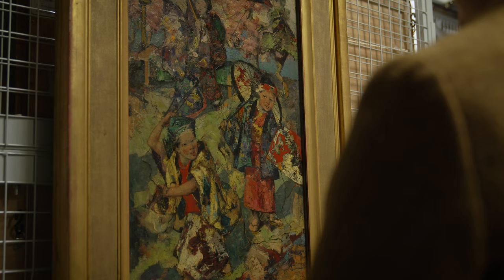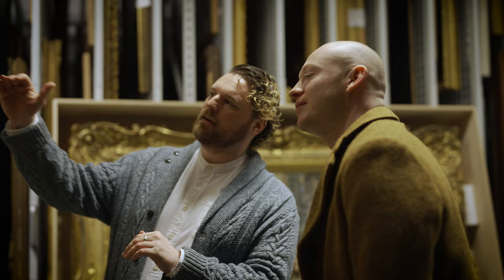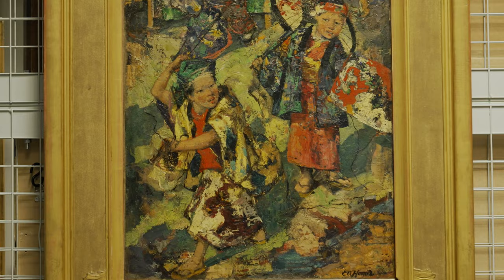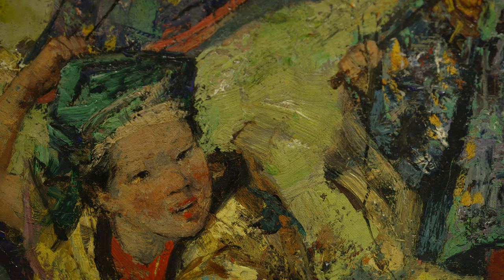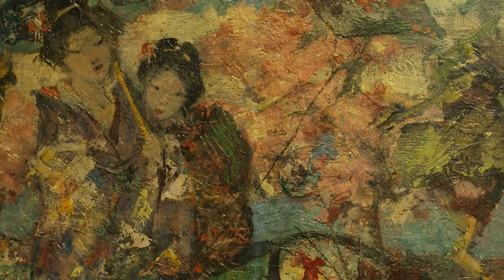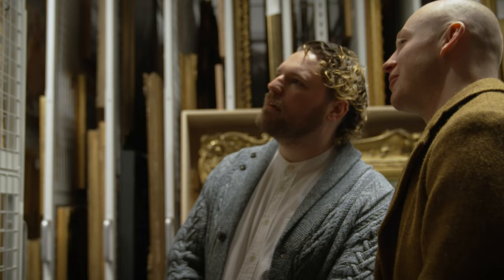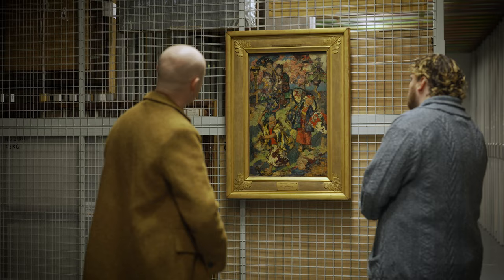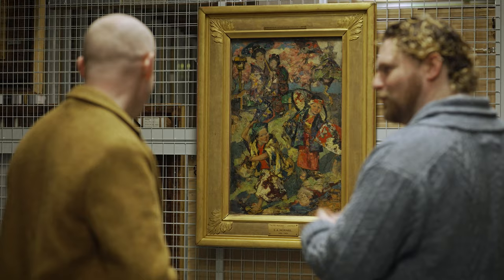Outlander's John Bell discovers the work of a fellow Glasgow Boy | Perspectives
In this episode of Perspectives, actor John Bell, joins Stefan Kellhofer in front of an artwork at the National Galleries of Scotland that caught his eye — Kite Flying, Japan by Edward Atkinson Hornel.

This is one of many conversations, offering fresh perspectives on artworks in our galleries. Brilliant creative thinkers choose a work they love and share their way of seeing art and our world.

John Bell is a actor noted for his roles in Outlander (2017-present), Wrath of the Titans (2012), and Battleship (2012).